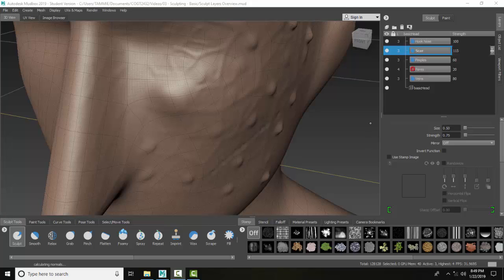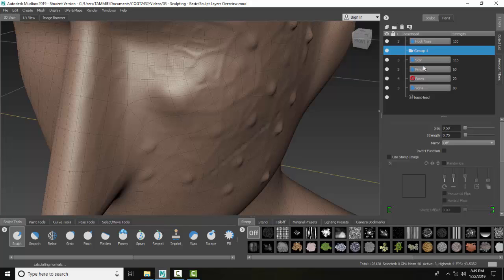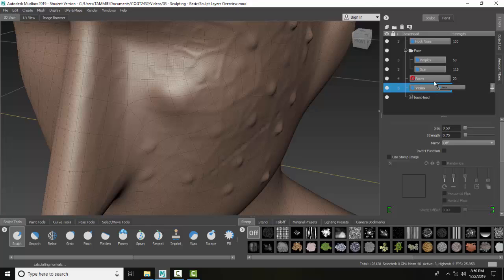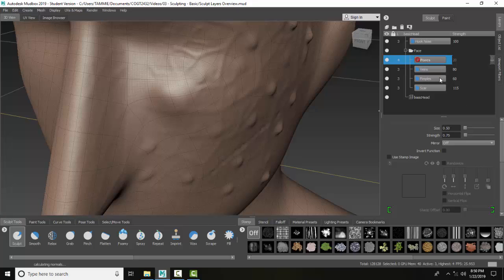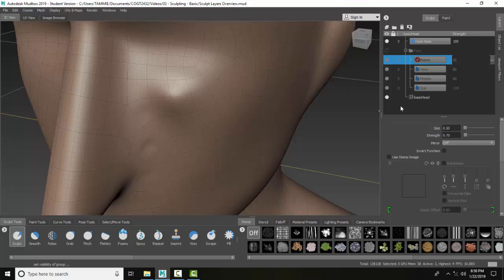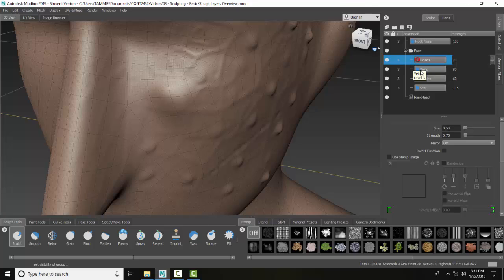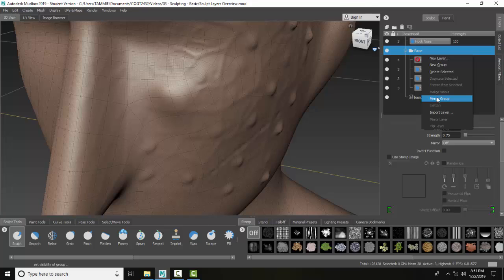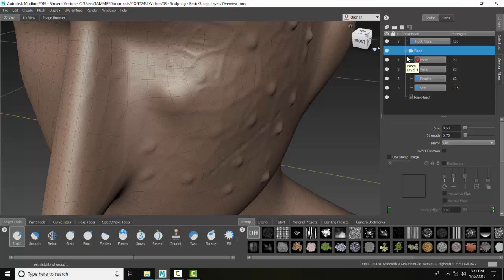Mudbox 03 30 Group Sculpt Layers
Sculpting - Basics